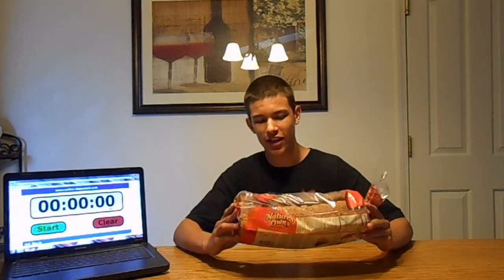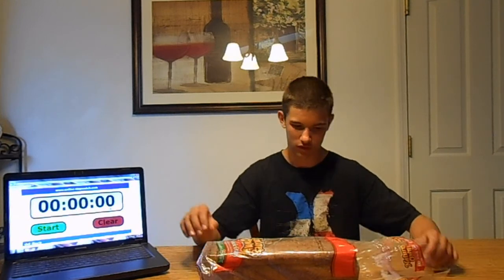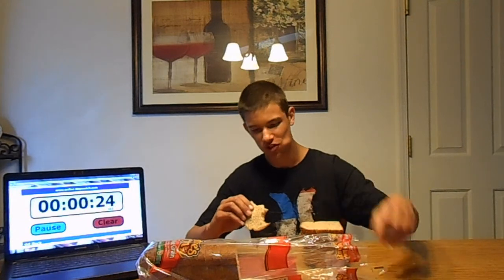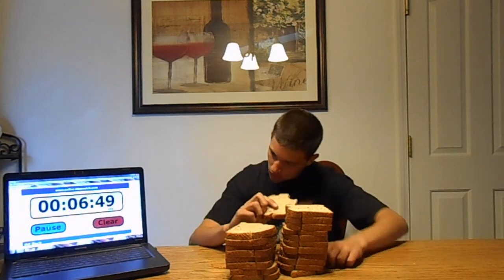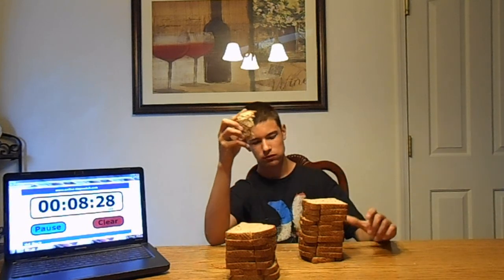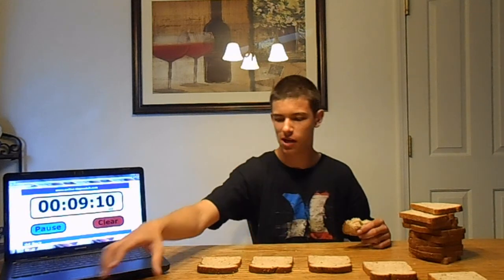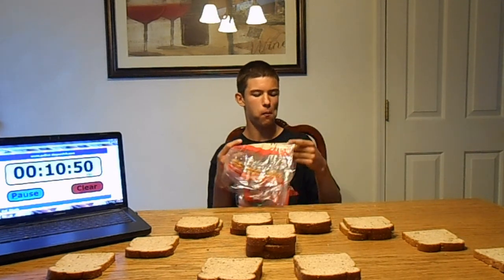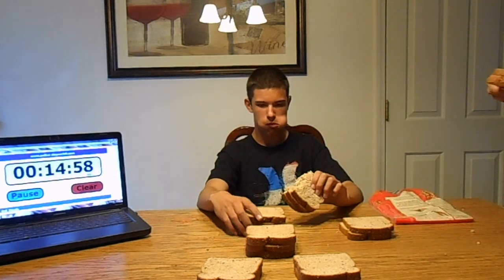Loaf of Bread Challenge